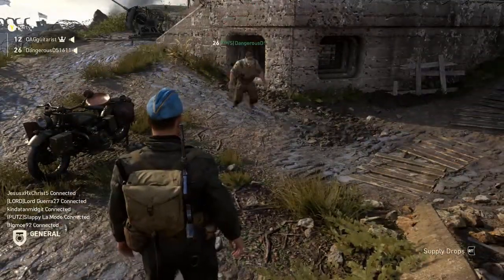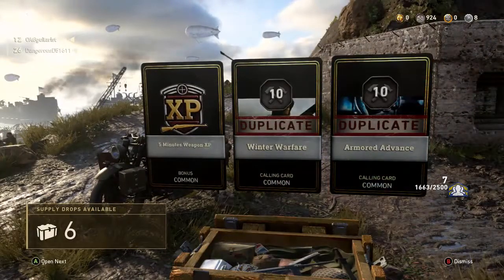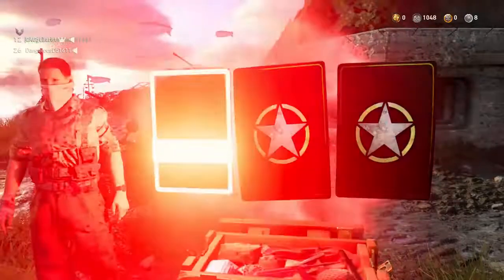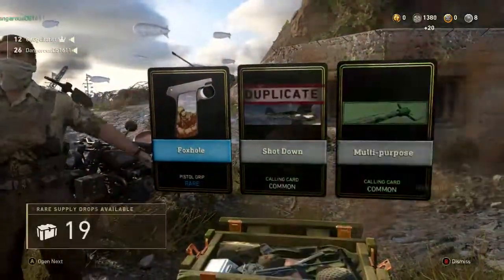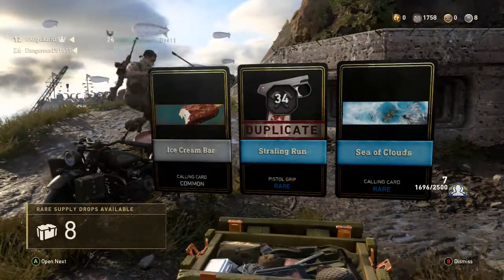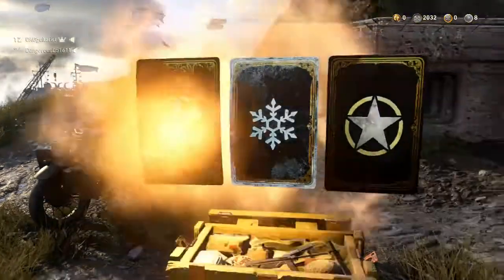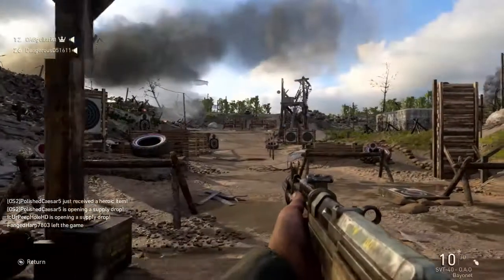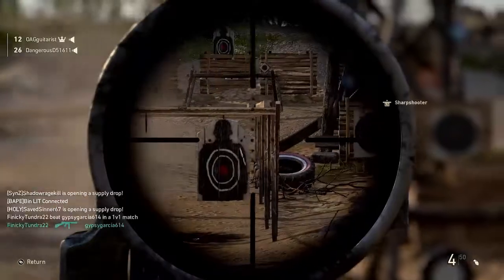My First WW2 Supply Drop Opening ( W/ Dangerous dave)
Music Credits-

Artists: Tosak & Marian

Artists: IZECOLD ft. Molly Ann